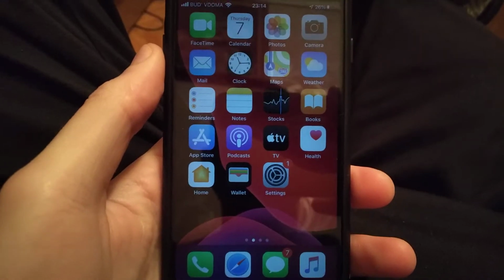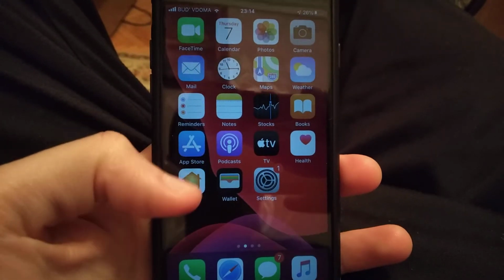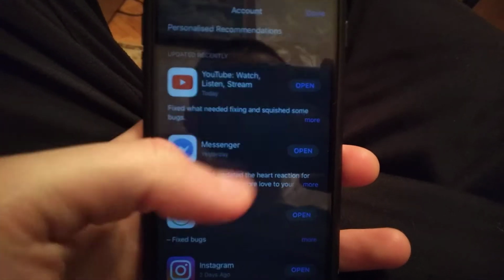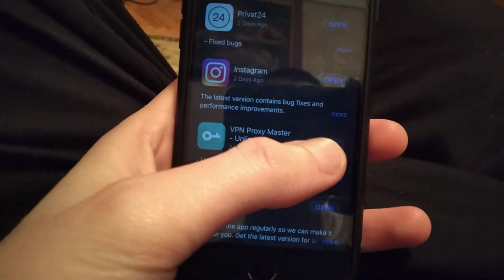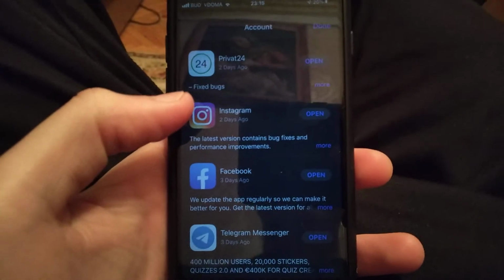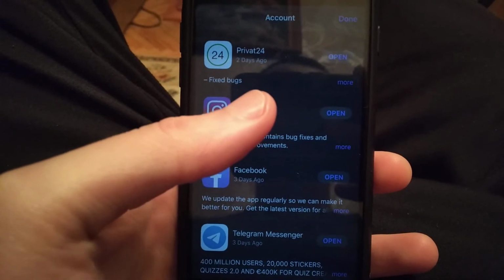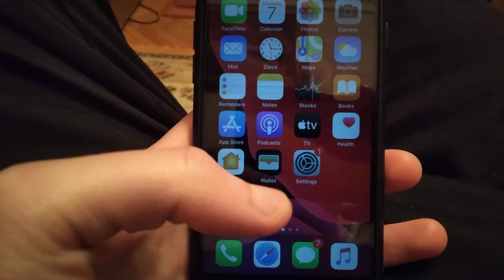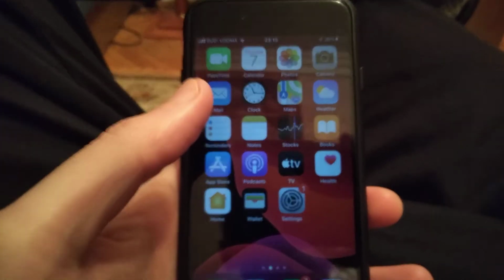How To Fast Delete Apps From IPhone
If you don't know How To Fast Delete Apps From IPhone, this video is for you.